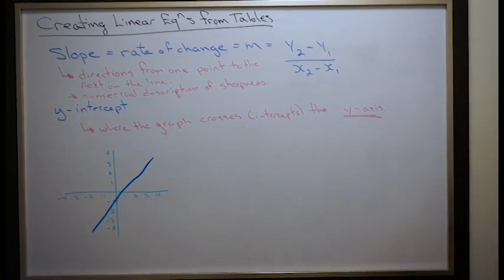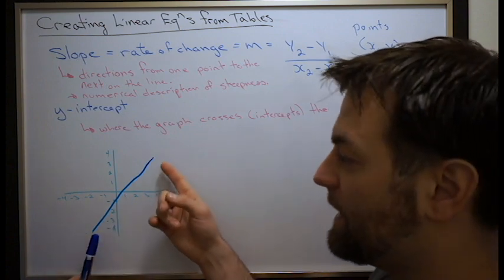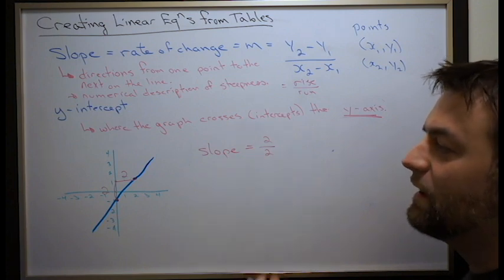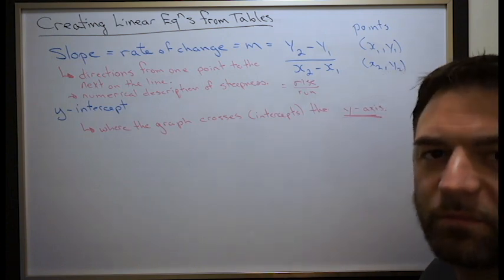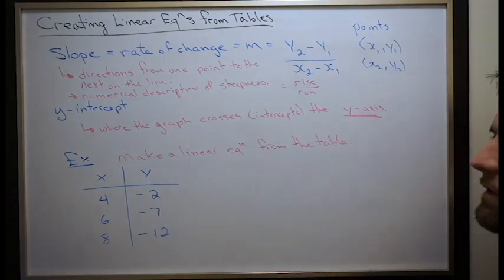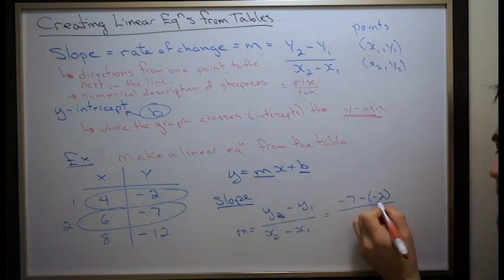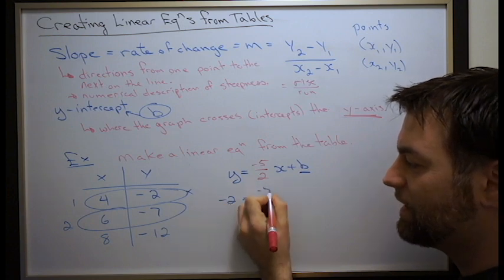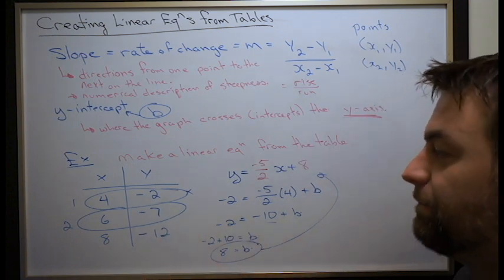MFM1P - 17 - Creating Linear Equations from Tables